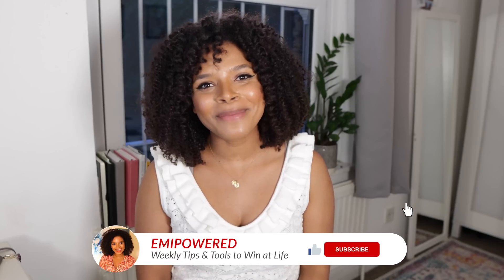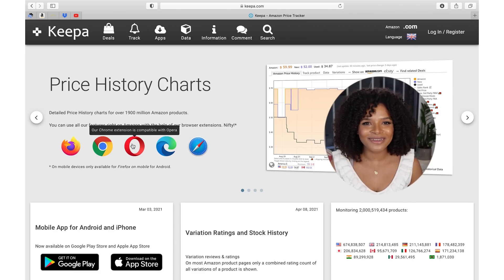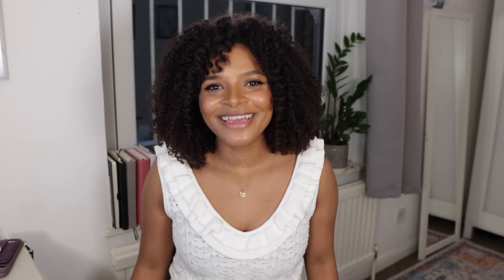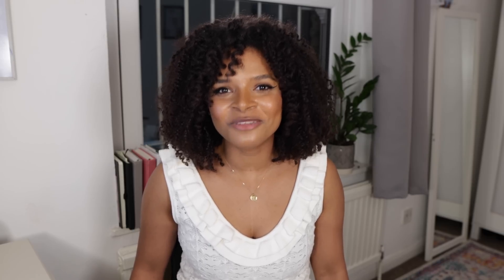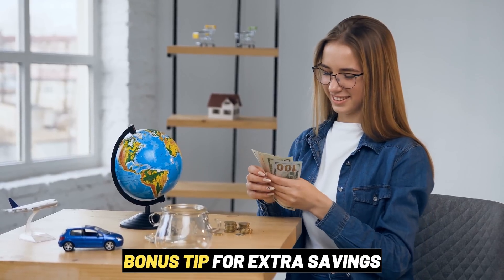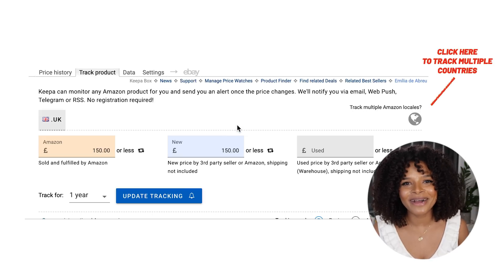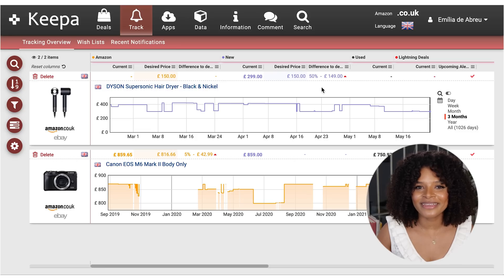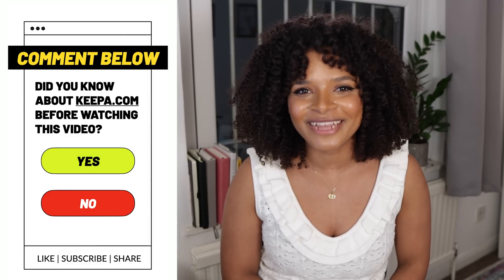Get the Best Deals on Amazon Black Friday 2021 with Keepa | How To Save Money While Shopping Online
Have you ever bought a product online and a couple of days or weeks after found out that that product was way cheaper than the price you bought it at? Freaking annoying right?

In today’s video I'm going to show you how to not fall into this trap ever again! By introducing you to a FREE tool that will allow you to buy online, on platforms like amazon, at the best price ever!

Today I will introduce you to a tool called Keepa.com, a tool used professionally by Amazon ecommerce specialists like me, broken down into easy tips to save money online as a user/ easy tips to shop online!

Here it comes: How to Save money while shopping online on Amazon:
00:00 – Intro & Question of the Day
00:54 - How to Save money while shopping online on Amazon & ensure that you buy your favourite products at the lowest prices possible!
1:07 – What Is Keepa.com
1:15 – Why Use Keepa.com?
1:34 – How To Use Keepa.com?
1:45 – How To Create An Account At Keepa.com?
1:46 – How To Log In At Your Keepa.com Account?
1:53 – When Do I Use Keepa.com?
1:57 – What Do I Use Keepa.com For?
2:04 – Using Keepa.com | Example
2:06 – How To Check The Lowest Prices With Keepa.com?
2:17 – How To Use Keepa.com Mobile App For Checking Lowest Prices?
2:30 – How To Use Keepa.com Browser Extension For Checking Lowest Prices?
2:38 – What Is The Advantage Of Using Keepa.com Browser Extension For Checking Lowest Prices?
2:48 – How To Compare Amazon Prices To ebay Prices?
2:55 – How To Compare Amazon Prices Across Countries Using Keepa.com?
3:08 – How To Use Keepa.com?
3:34 – How To Check The Lowest Price Of A Product On Amazon?
3:56 – BONUS TIP For Saving Money While Shopping Online
3:03 – How To Set Your Desired Price Level?
4:40– How To Set Your Desired Price Level For A Third-Party Sellers?
4:50– How To Set Your Desired Price Level For A Second Hand Product?
4:54 - How Will I Know When My Amazon Product Reaches Its Lowest Price?
5:13 – How To Be Notified About Amazon Deal For Desired Products?
5:24 – What Are Amazon Warehouse Deals?
5:35 – What Are The Advantages And Disadvantages Of Amazon Warehouse Deals?
5:45 - More Advantages Of Keepa.com: How To See Deals Of Related Products?
6:00 – Wrapping Up – Summary About Keepa.com
6:33 - Question Of The Day: Did You Know About Keepa.com Before Watching This Video?

Products & Tools Analysed in this video:
• Keepa.com
• Dyson Hair dryer
• Canon EOS M6 Mark II Body Only

The easiest Keepa Tutorial 2021 will teach you how to use keepa.com for amazon shopping.
Also included: How to read keepa charts.

👉🏾CLUBHOUSE: @emipowered

📷 Camera - Canon EOS M6 Mark II

About
Welcome to the YouTube channel ⚡️emipowered⚡️.
A channel focused in personal and professional development to support dreamers and higher achievers to win at life 👍🏽📈🚀:
- no matter their age
- no matter the color of their skin
- their gender
- their socioeconomic background
- etc.

Let's do this journey together!

❓QUESTION❓, post your answers in comments section of this video❗️
Did You Know About Keepa.com Before Watching This Video?